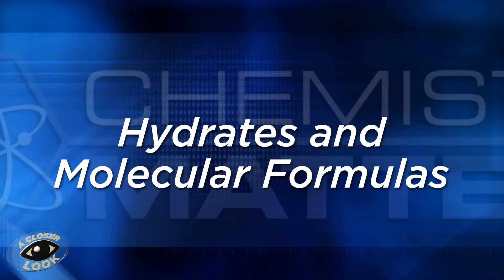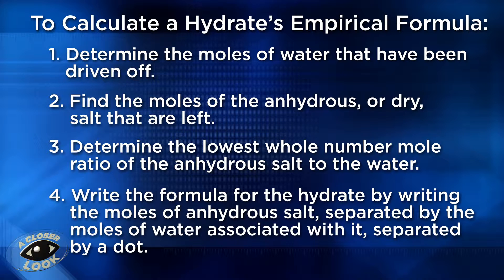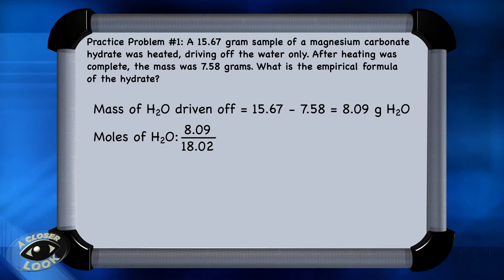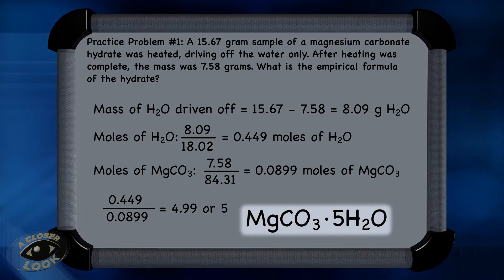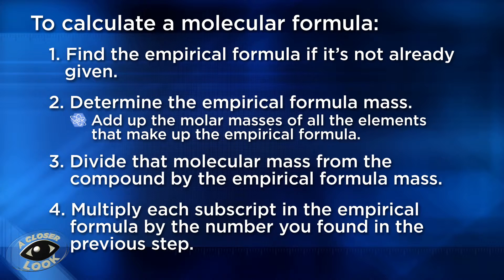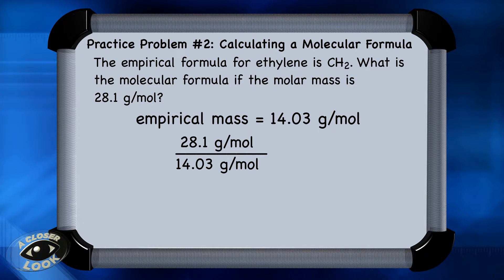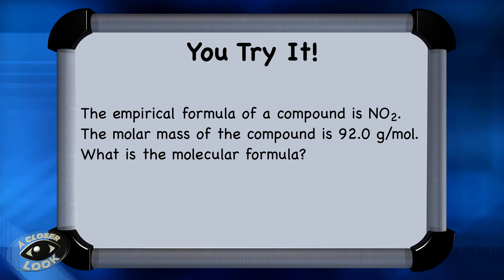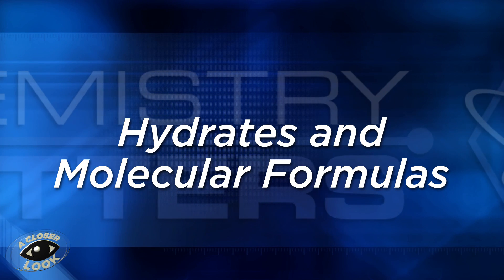Closer Look: Hydrates and Molecular Formulas | Chemistry Matters